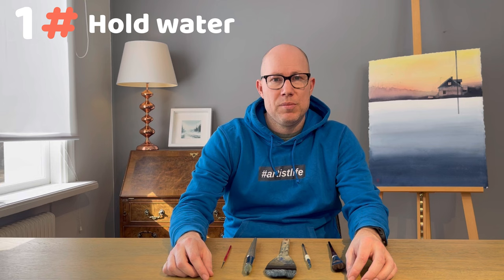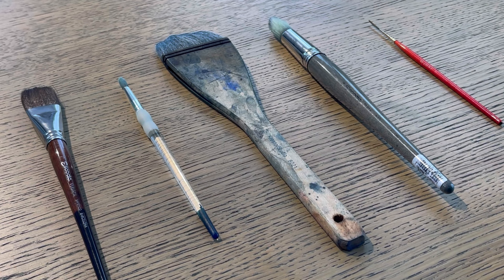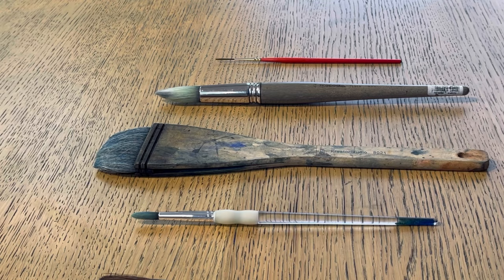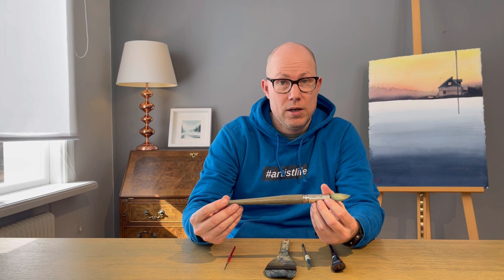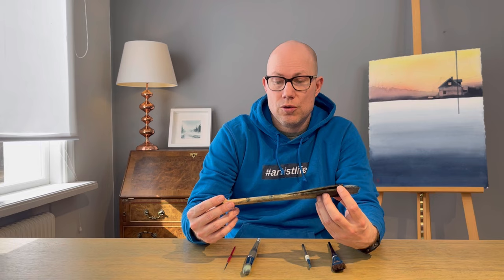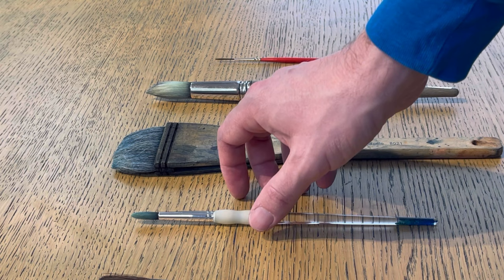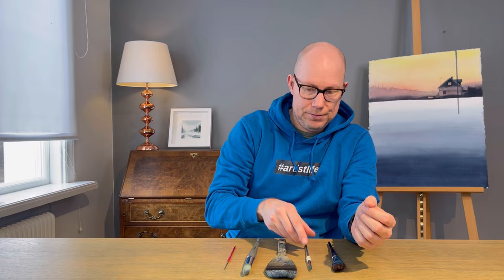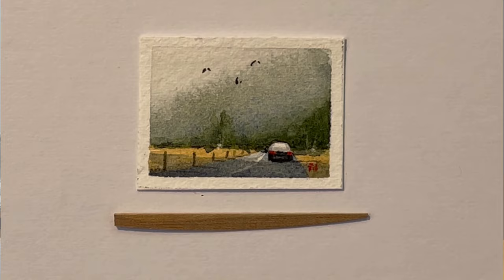Top 5 watercolor brushes (of 2022)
In this video I'm listing my current top five brushes. In the video I'll share viewer painting from my latest challenge "Paint a miniature watercolor".
My top five brushes are:
* Royal and Langnickel - Round brush
* Kreatorstudio - Hake Brush Size 24
* W & N Sceptre Gold II - Rigger size 0
* Escoda Perla - Round brush size 22
* Escoda Versatil - Flat brush

//TWO ONLINE COURSES on SALE!!!